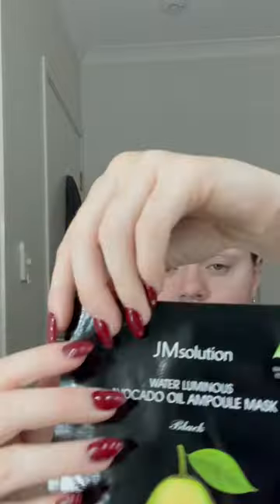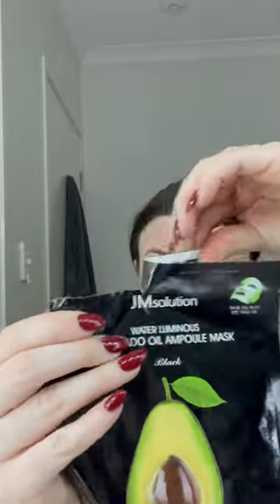JMSolution Avocado Mask - Not my favourite but it’s okay.